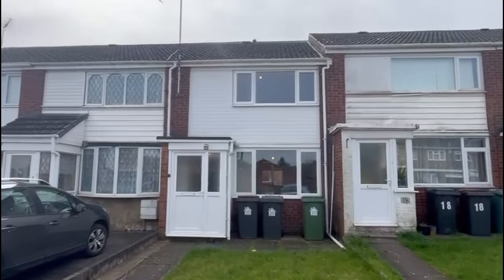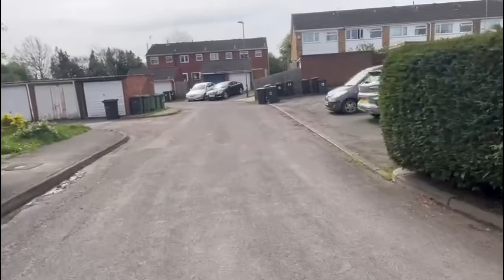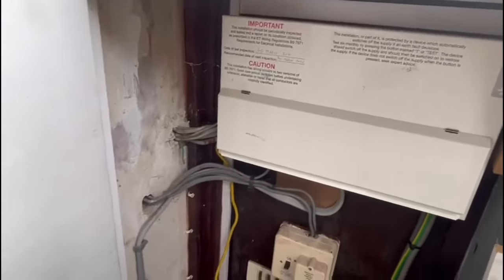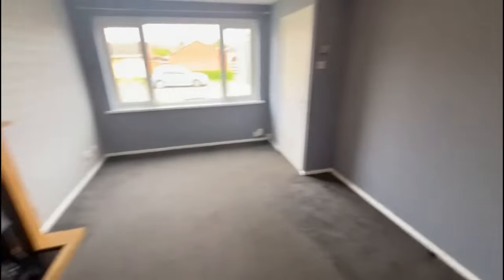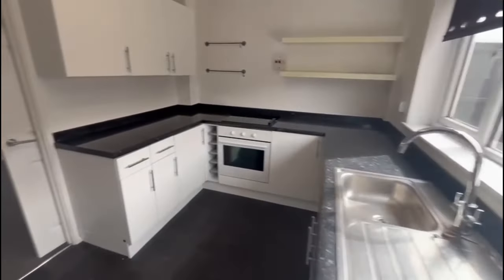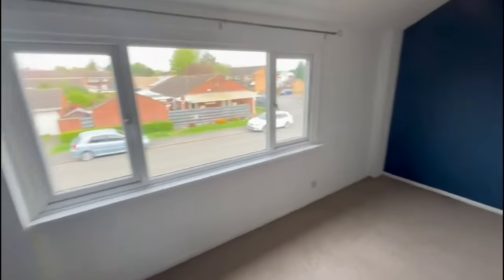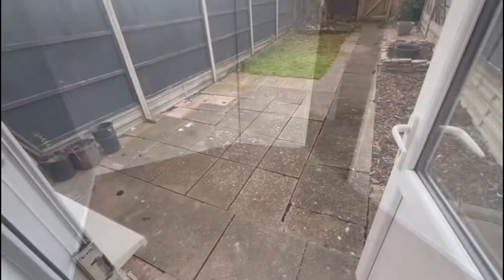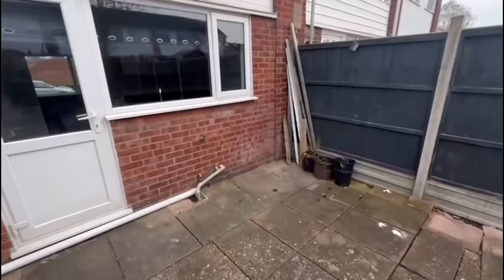House for Sale in Exhall - Rosemullion Close with Sheldon Bosley Knight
***OFFERED WITH NO UPWARD CHAIN***PERFECT FIRST TIME BUYERS HOME OR BUY TO LET*** A well presented  two bedroom property, located in the sought after Cedars Estate with excellent access into Bedworth and Coventry and to the M6. The accommodation briefly comprises porch, entrance hall with stairs to the first floor, Lounge, fitted kitchen complete the first floor accommodation and to the first floor are two double bedrooms and a family bathroom. Externally there are front and rear gardens, parking space, and single garage in block. Council Tax Banding A. EPC rating D.